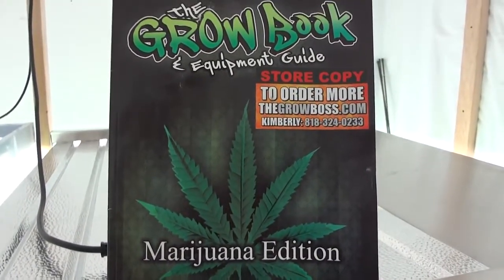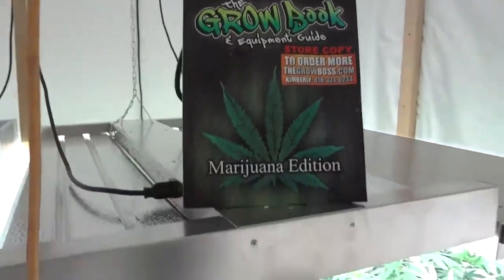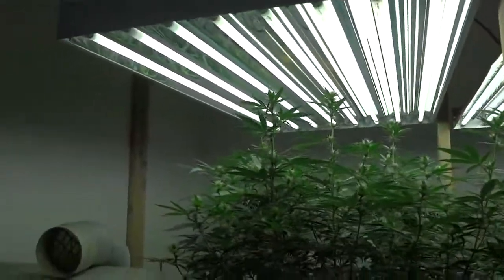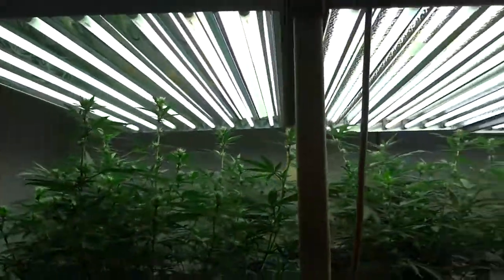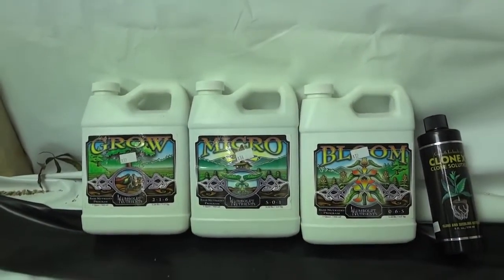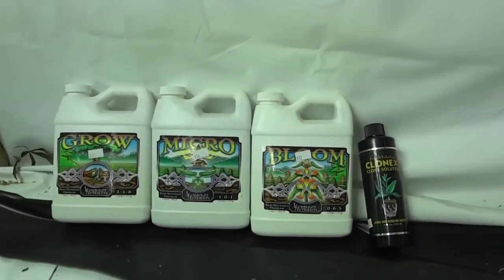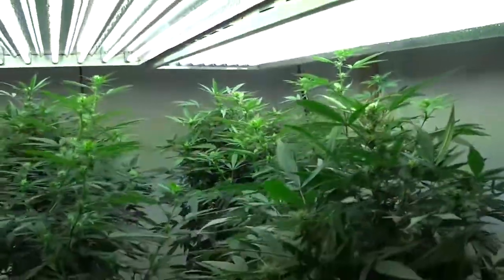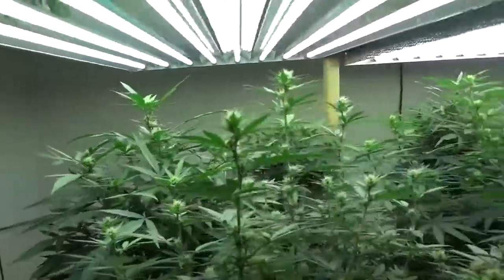T5 Dan Is Killing It With His T5 Garden Check Out His Veg